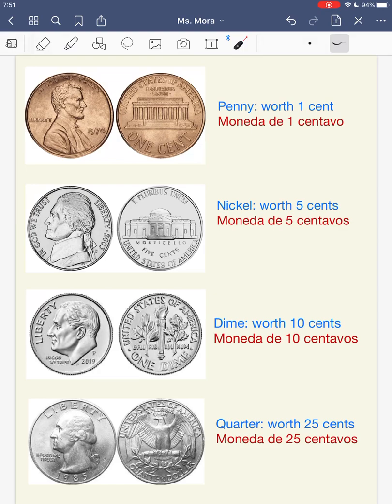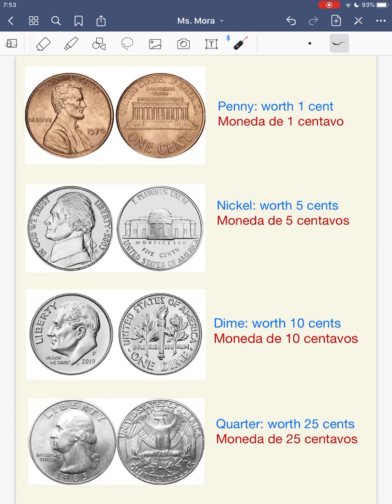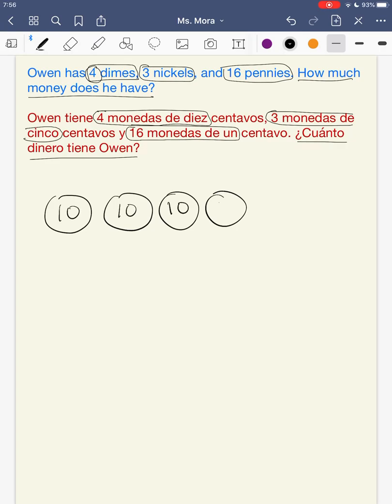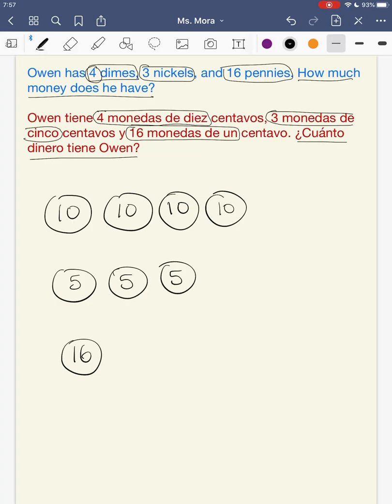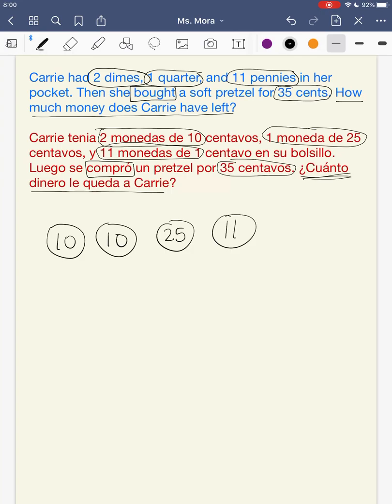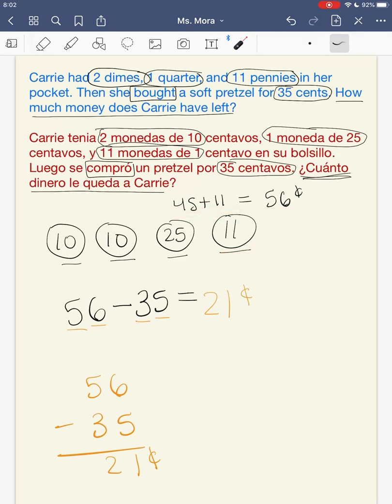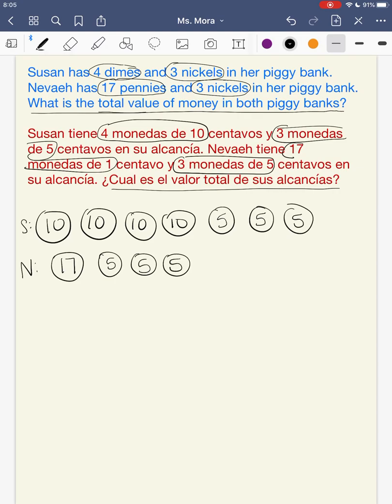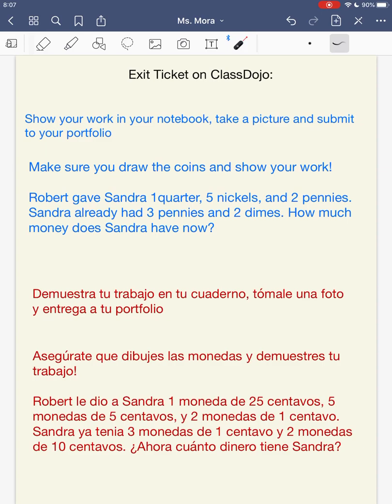Mod 7 Lesson 7 5/12/2020